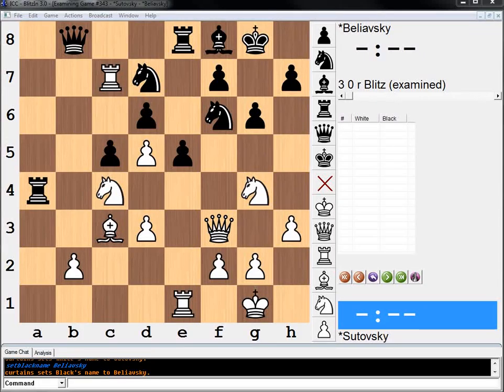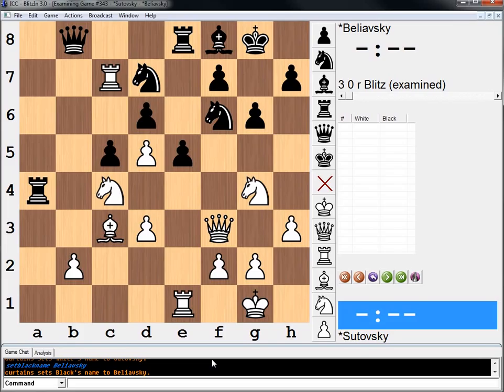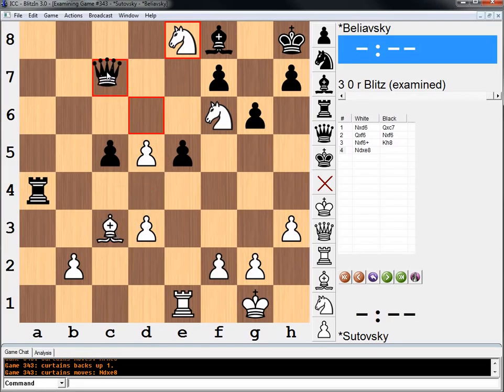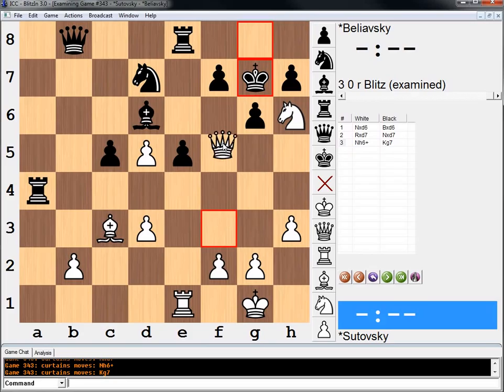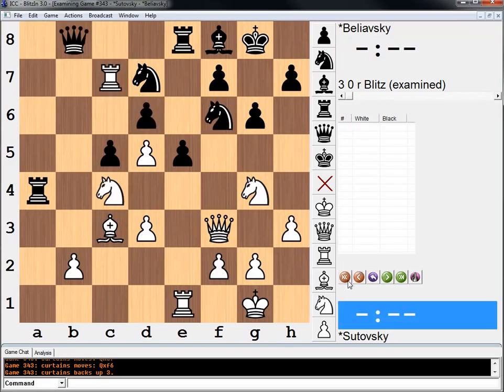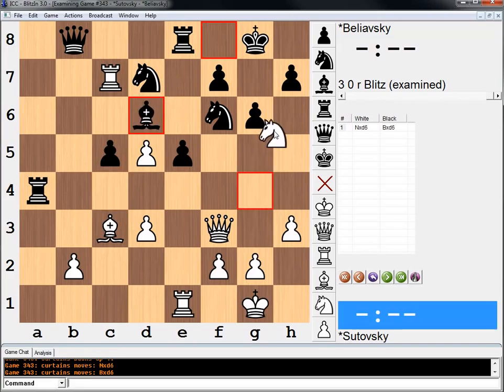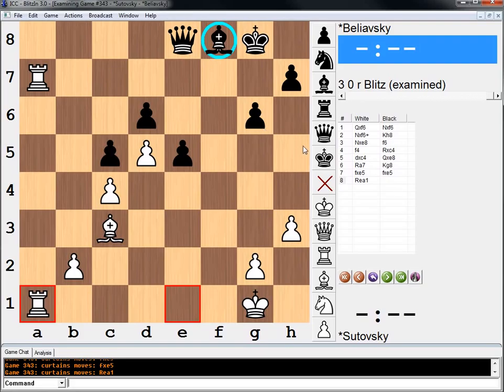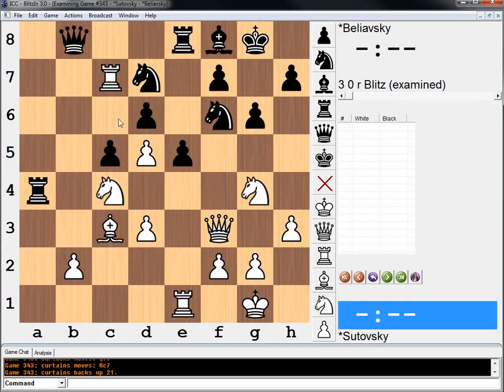Practical Position #200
Thanks to Andrei Volokitin and Vladimir Grabinsky for this puzzle from his book "Perfect Your Chess"

1q2rbk1/2Rn1p1p/3p1np1/2pPp3/r1N3N1/2BP1Q1P/1P3PP1/4R1K1 w - - 0 1